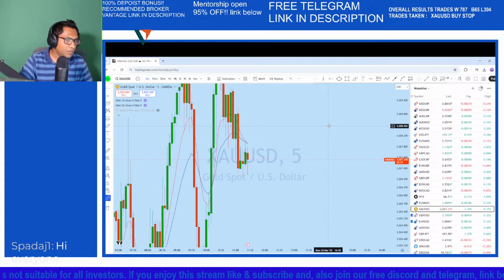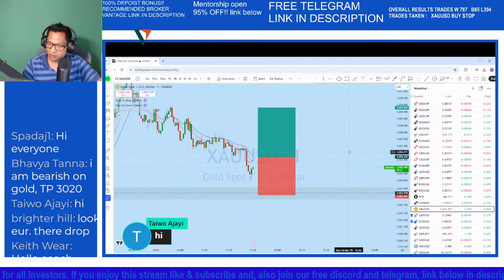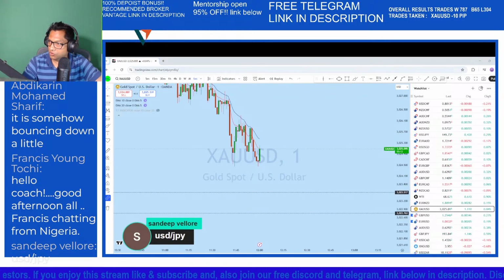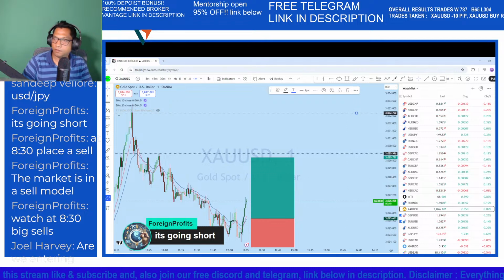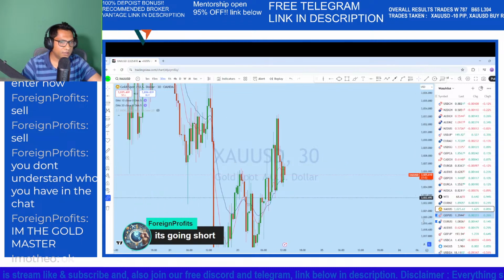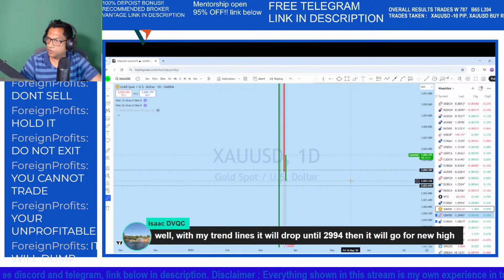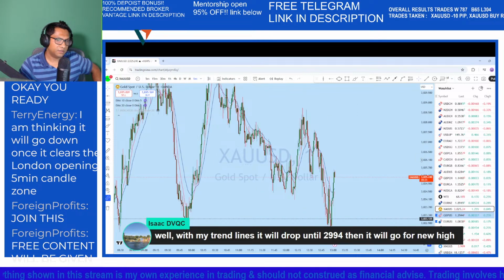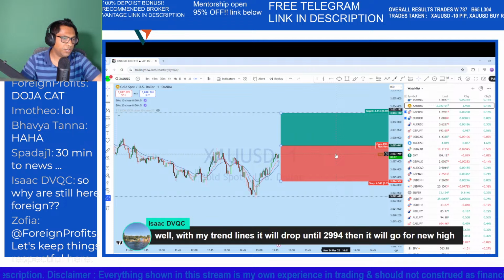LIVE FOREX TRADING NY SESSION: GBPUSD, EURUSD, GOLD, USDJPY